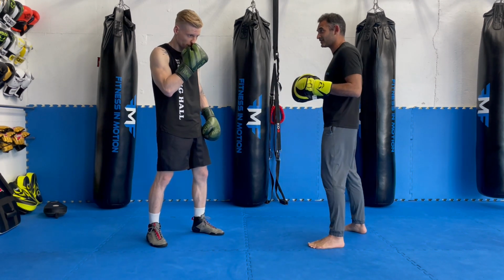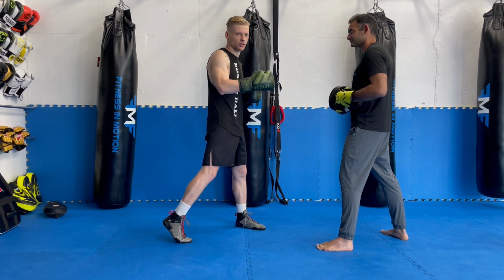Boxing classes in Lantau April 2022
How to improve your boxing sparing ?

Working with our clients in the studio - we have noticed another common mistakes that many boxing practitioners repeat - and when they get into boxing sparing training - they can't understand why they get punched in the head so much .

What we have noticed is that when a punch is thrown ( no matter if it is a Jab or a Cross ) the boxer stays in the final position for a second.

This gives enough time for the opponent to counter attack and if he is trained - this might be a knock out on your behalf .

How can you improve or avoid this repeated mistake ?

First step - is to be aware if you are actually doing that .
When you are aware of it : start practicing immediate retraction .
( Throw a punch and move back or slip ) .

Basically break the distance or move away from the upcoming force .
This is a principle crucial in many martial arts but as boxing is an impact sports - it can be dangerous to you if you don't work this out .

Come and join our classes to learn proper boxing and feel free to shoot us a message if you have any questions .